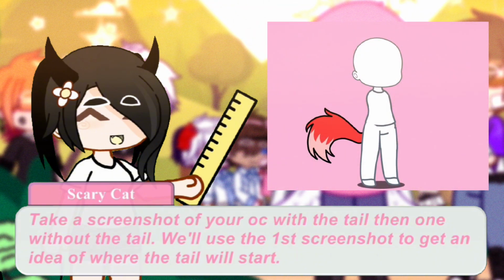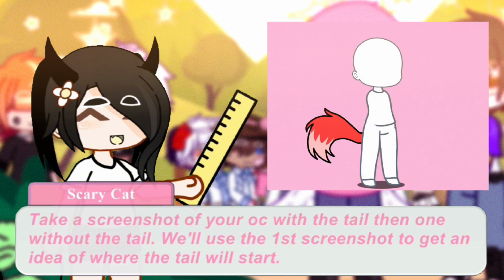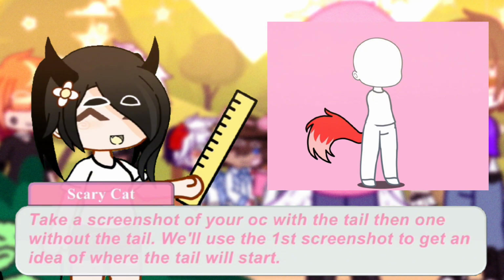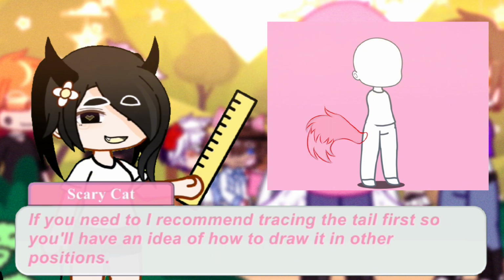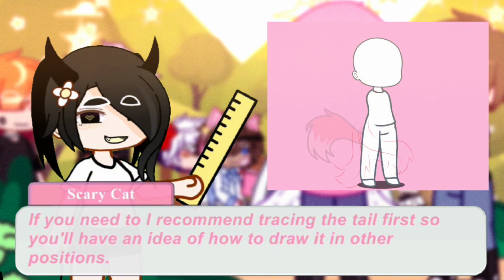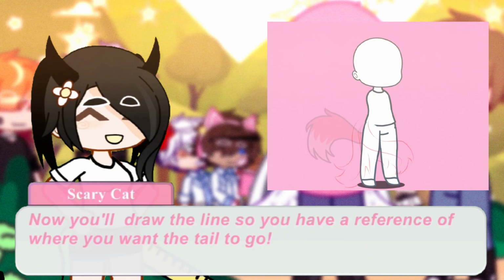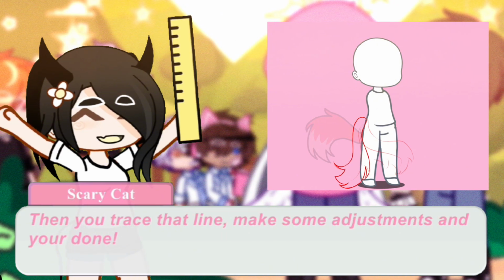"How to draw tail's. A beginner friendly tutorial!" | 日本語翻訳 コメント! ♡ | Gacha Tutorial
In today's video I'll teach you how I draw tails! ✨️

Dm for more info (only on Discord): scary.cat_coms
Time Stamps:
00:00-Intro
00:20-Chapter 1, wolf tail
00:47-Chapter 2, coloring
01:17-Chapter 3, 1.32k!?
Apps Used:
•IbisPaint X
•CapCut
•Gacha Club